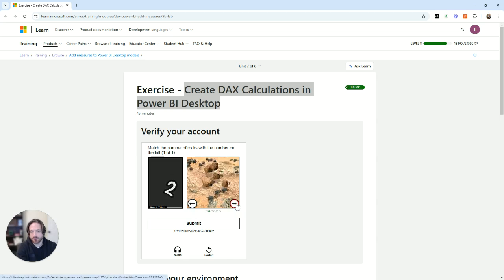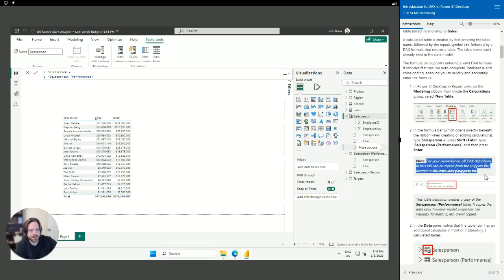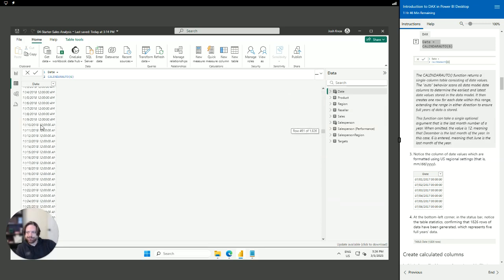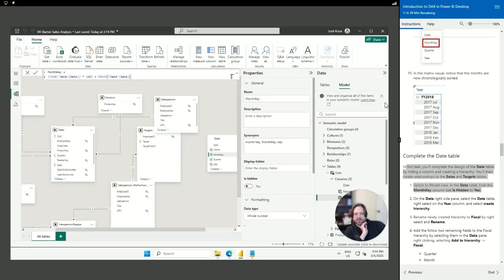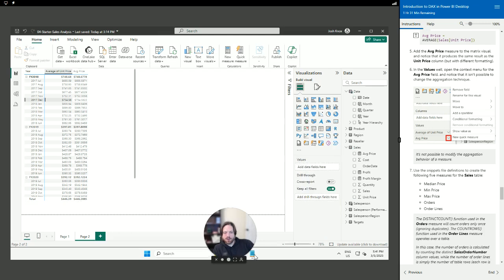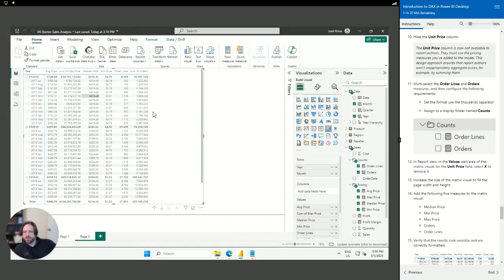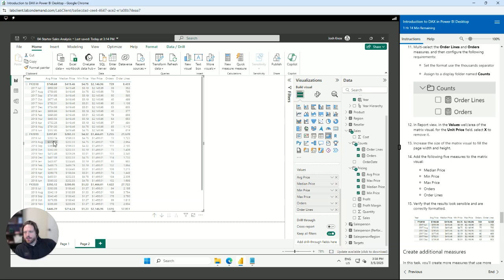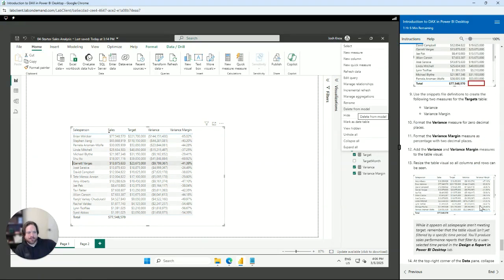PL300 LAB 4 | Create DAX Calculations in Power BI Desktop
In this video, I walk you through a PL300 exercise focused on improving our Power BI capabilities. We cover various aspects, including creating relationships, adjusting data models, and calculating measures like average and median prices. Click the link below to follow along in your own virtual environment using Microsoft Learn. Let me know if you have any questions!